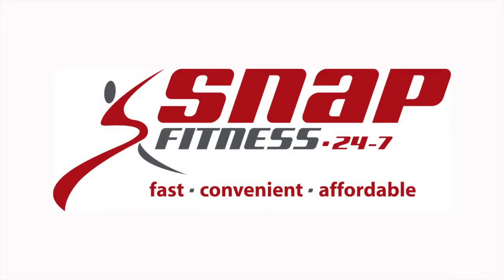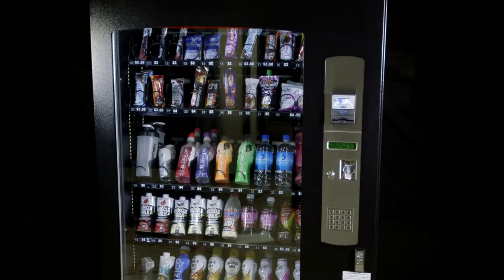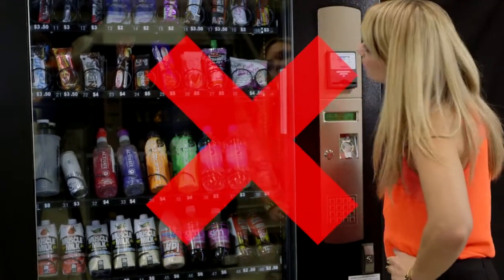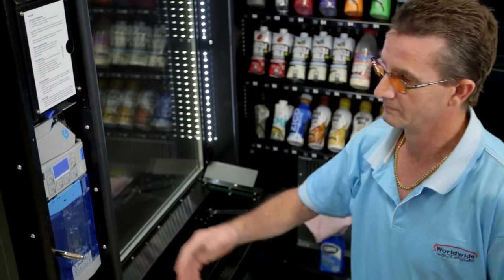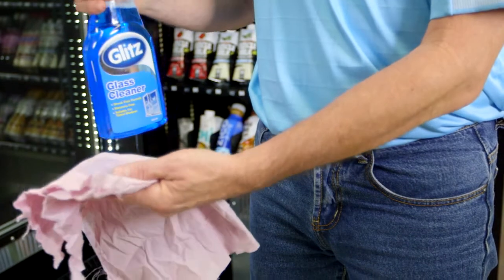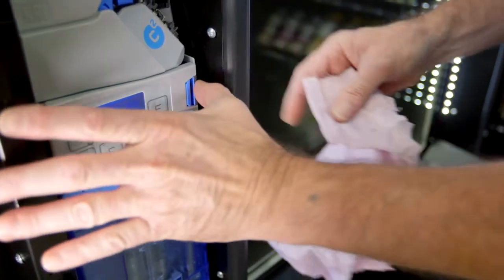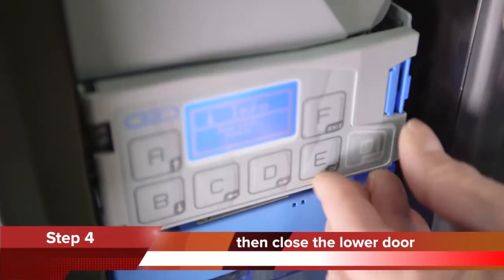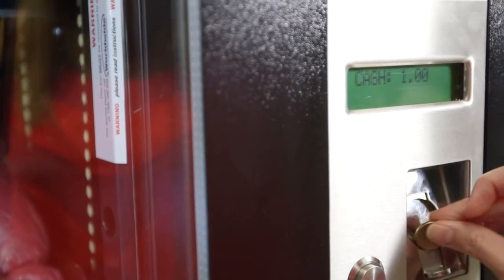Snap Fitness - How to clean the coin mechanism on a Sorrento vending machine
Worldwide Vending explains how to clean the coin mechanism on a Sorrento vending machine. For effective operation, it is recommended that the coin mechanism cleaned every month. This 5 minute job will insure trouble free vending without coin jams.  Watch the video for details.